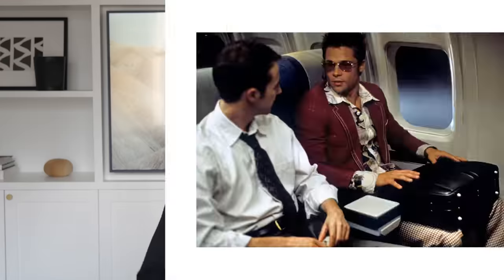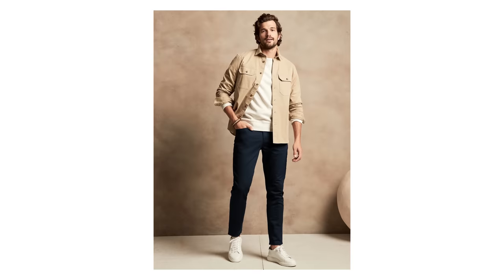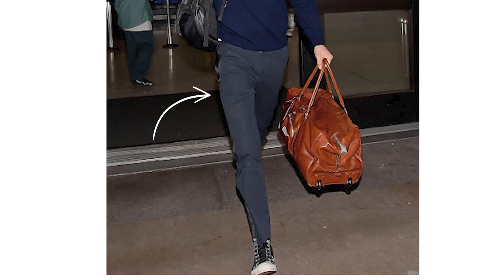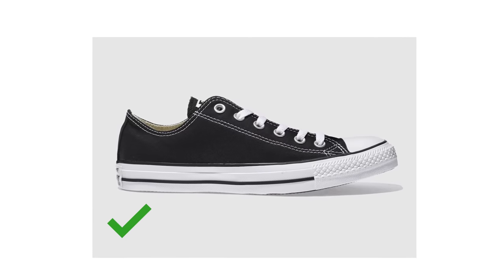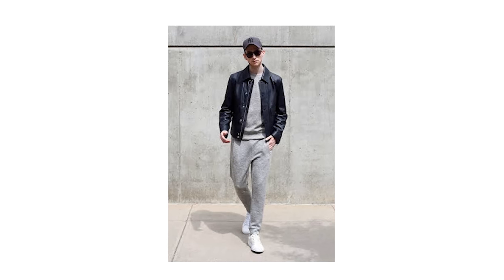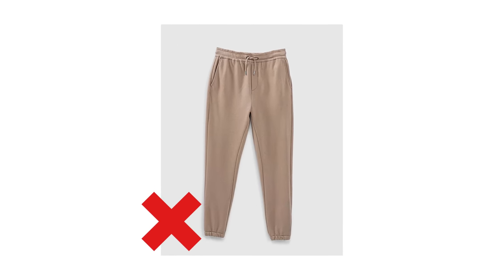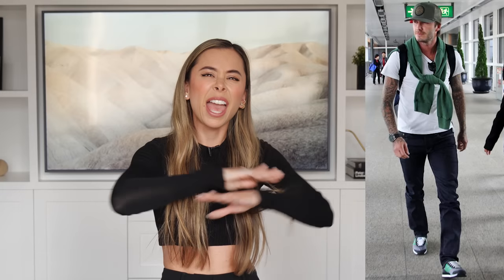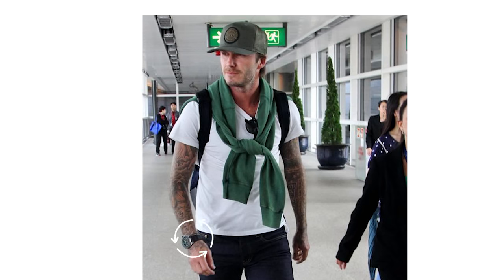5 Stylish Travel Outfits For Men | Mens Fashioner | Ashley Weston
Traveling in style doesn't have to be complicated! Check out these trendy travel outfits for men that are perfect for the airport. From comfortable sneakers to sleek jackets, you'll be the most stylish guy on the plane. now to grab Carl Friedrik's Carry-on Pro and packing cubes.

● Like the content & want to support?